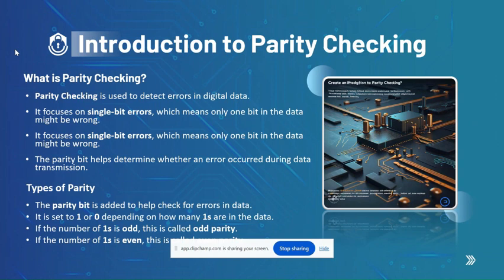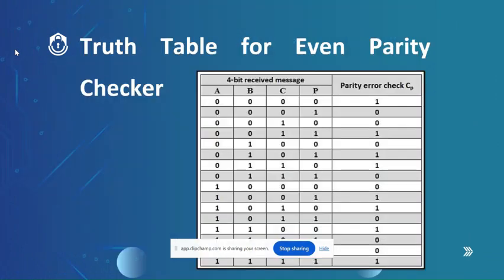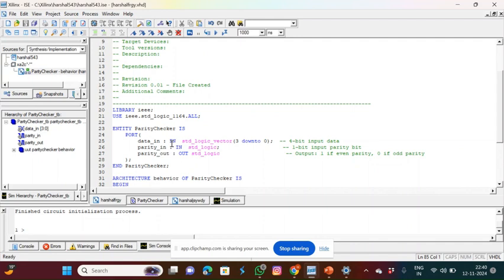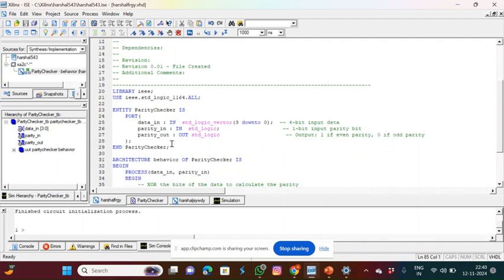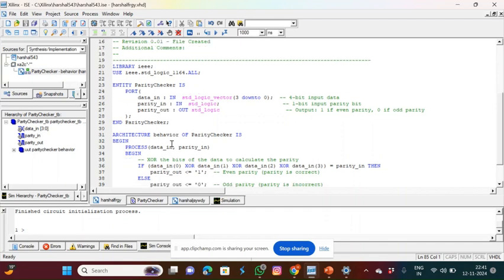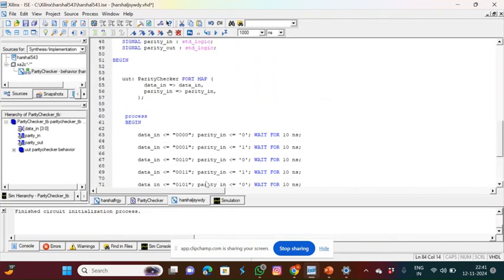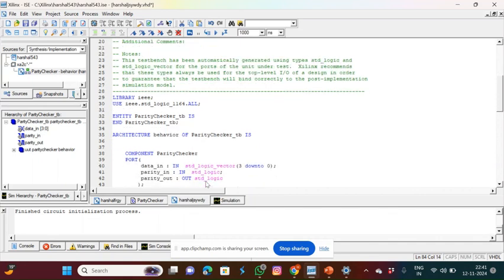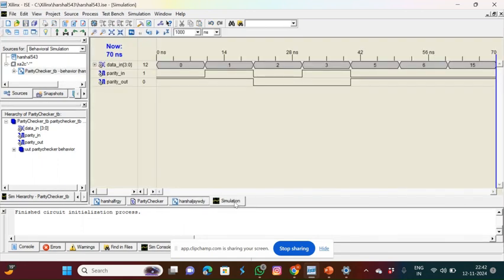Even Parity Checker